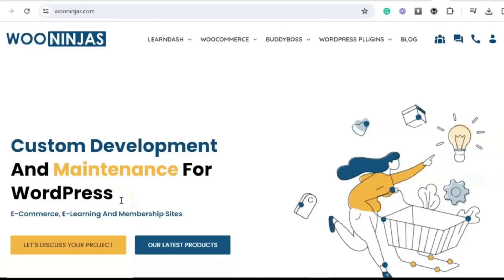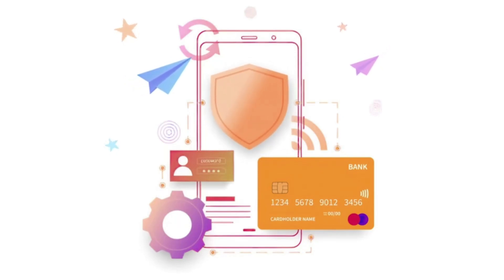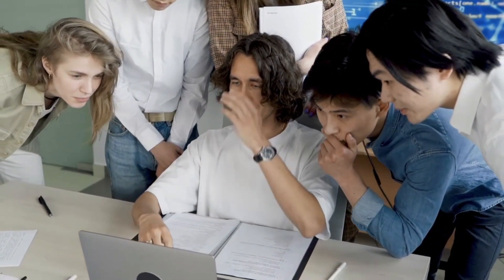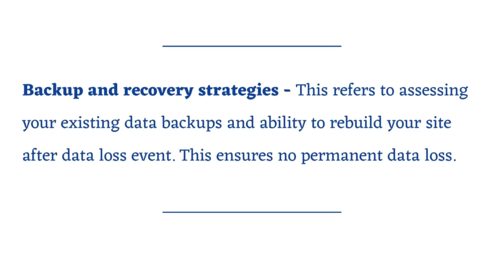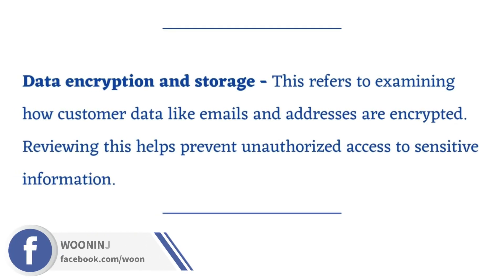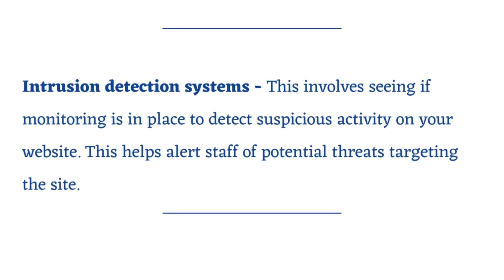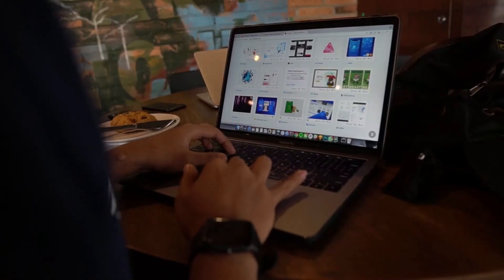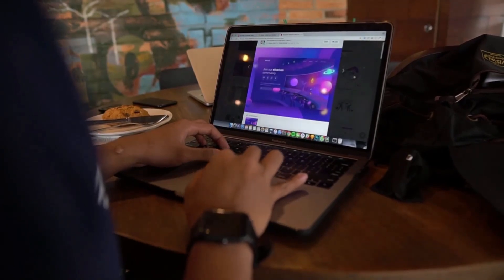A Beginner's Guide To WooCommerce Security Audits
Whether you're a seasoned WordPress user or just starting out, understanding security audits is essential to protecting your website. In this video, our experts take a closer look at WooCommerce security audits and present all the most important aspects of securing your website effectively.